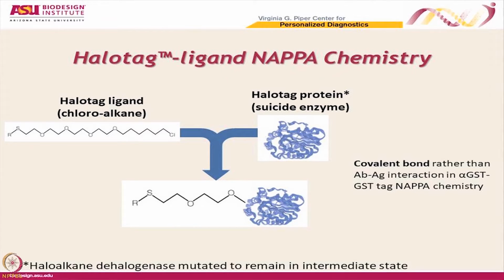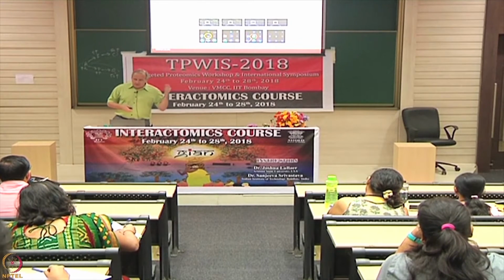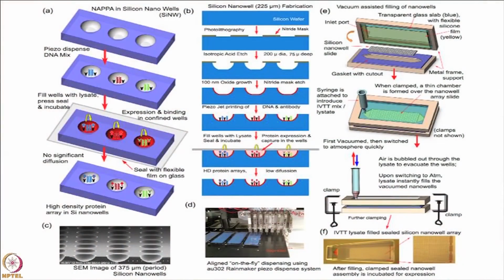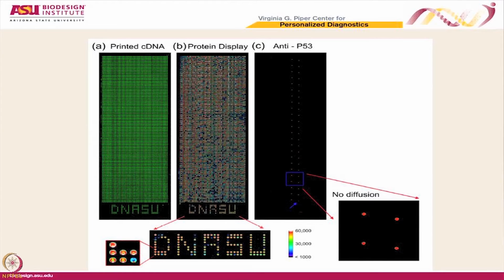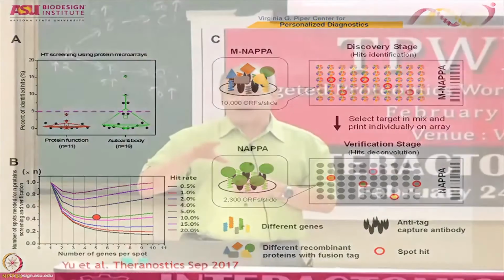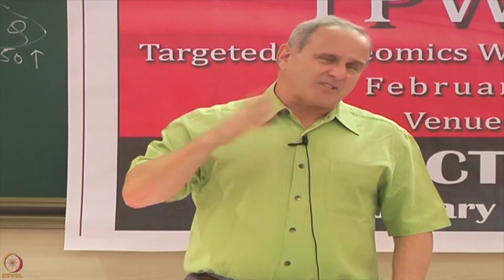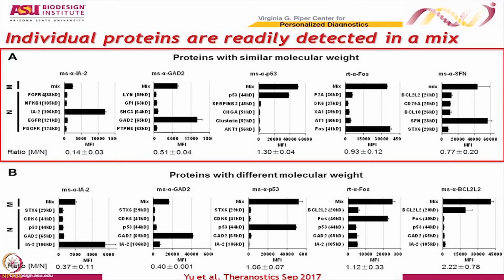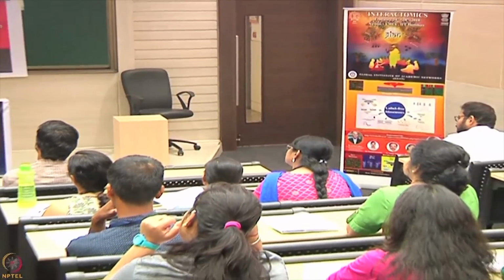NAPPA and its applications in study of antibody immune response